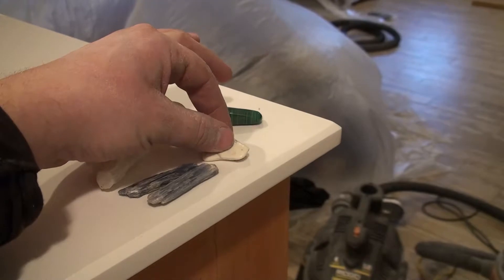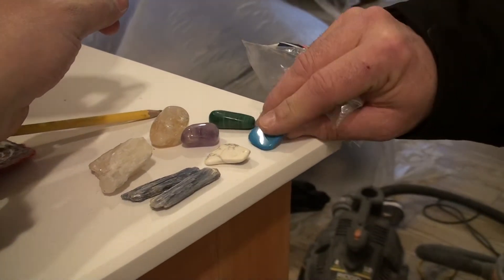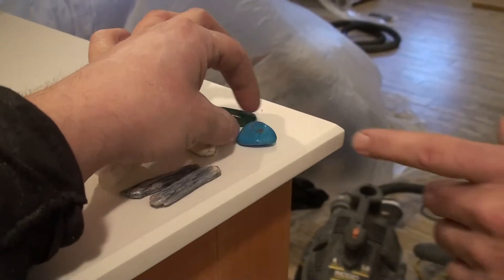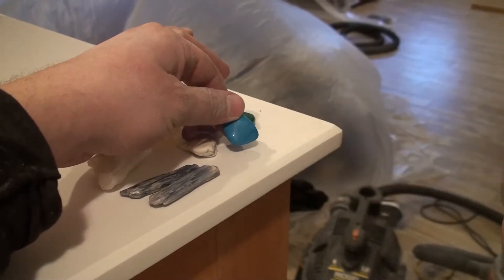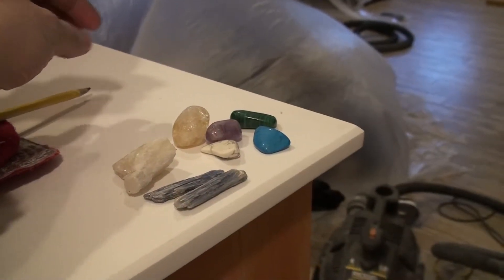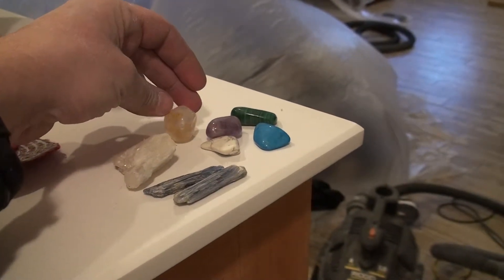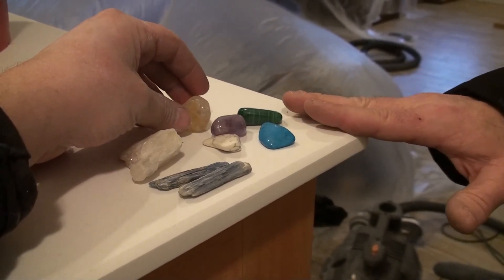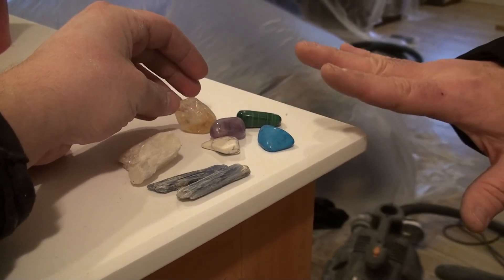tumbled stones kyonite selenite amethist malachite agate citrine turquoise geodes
This is a selection of kyonite selenite citrine amethyst malachite agate blue turquoise geodes tumbled stones .Sorry if i spelled them incorrectly . This was a gift .
Thank you DOUGH !!!